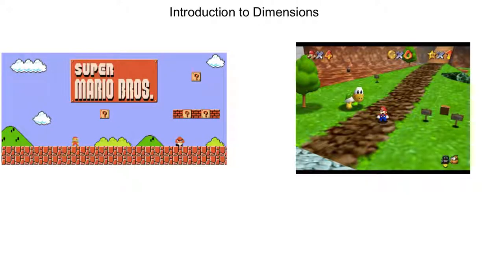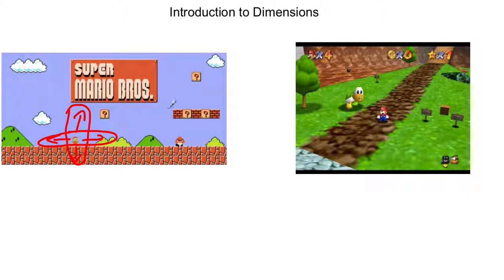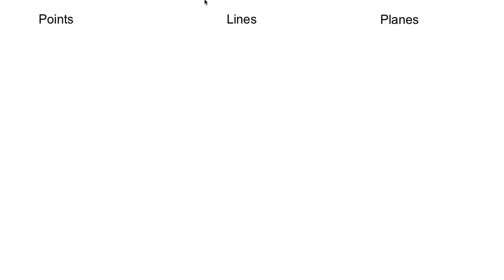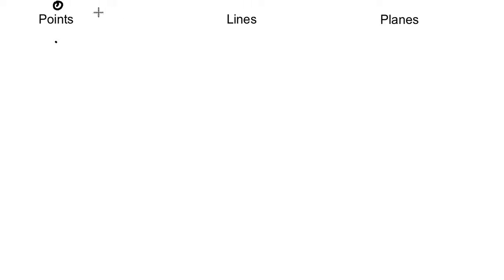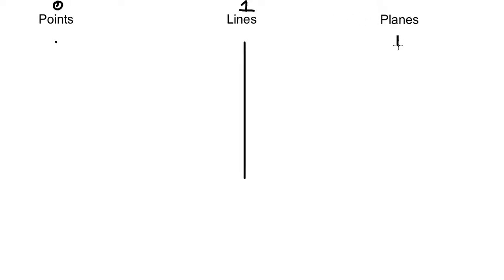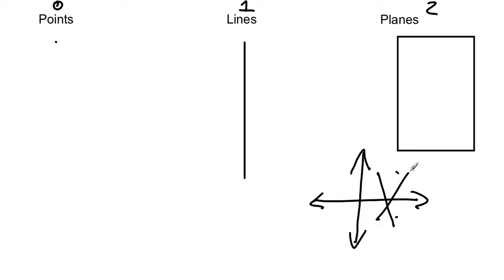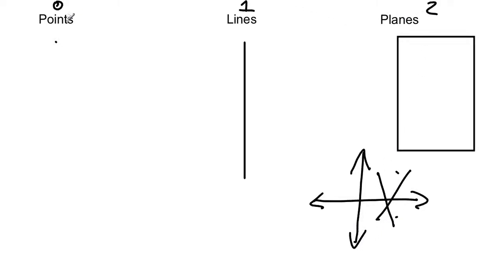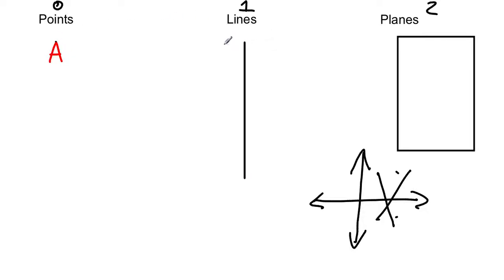Points, Lines, and Planes